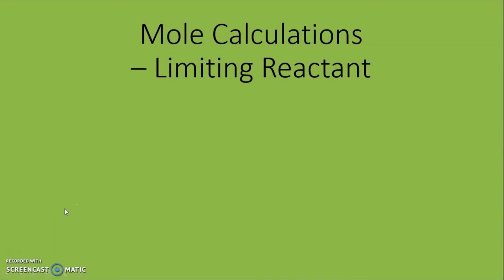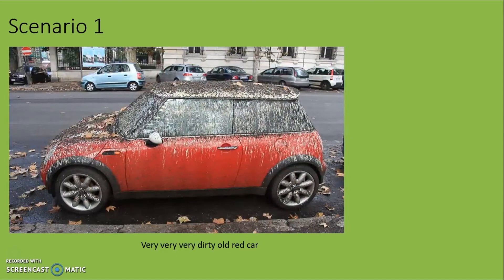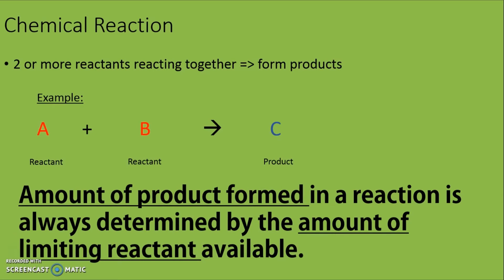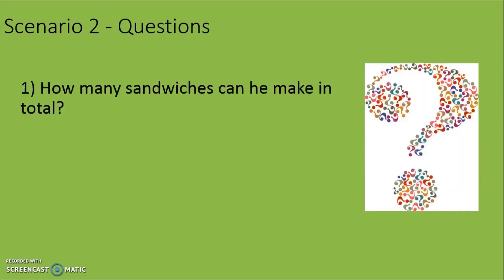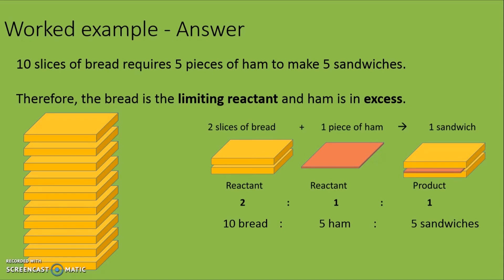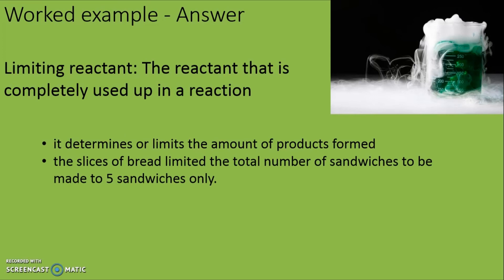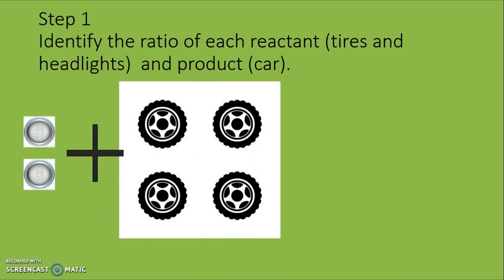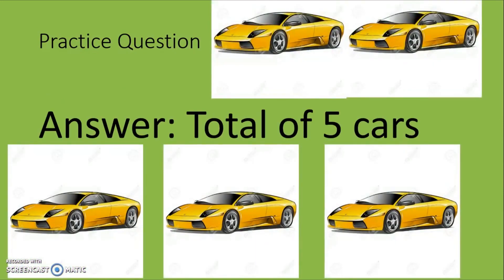Limiting Reactants - Part 1/3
A production by Bedok Green Secondary School Science Department.

In this video, students will learn how to:
- Identify a limiting reactant